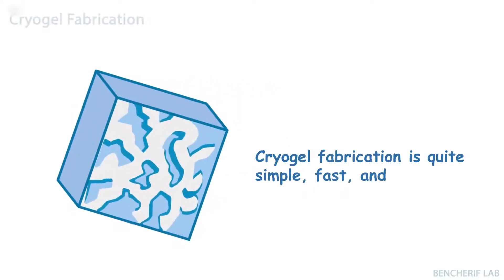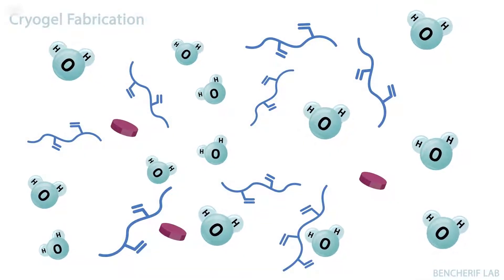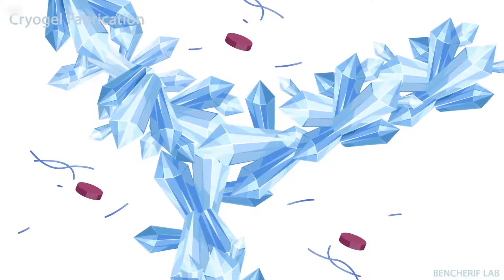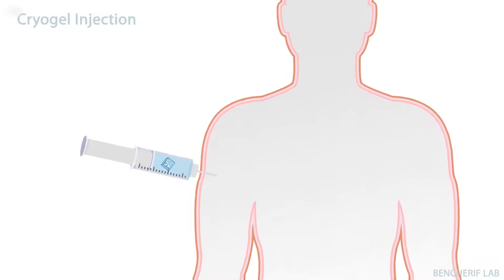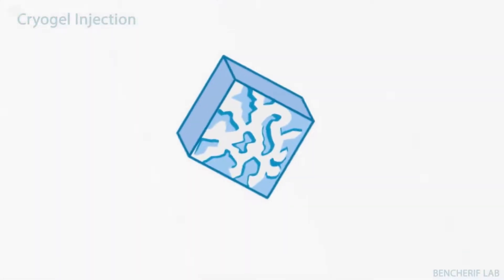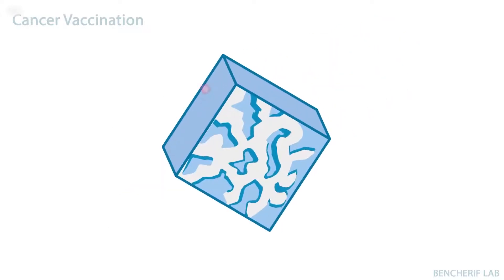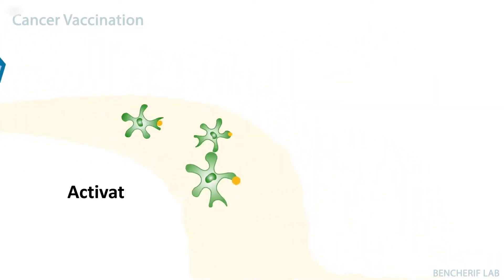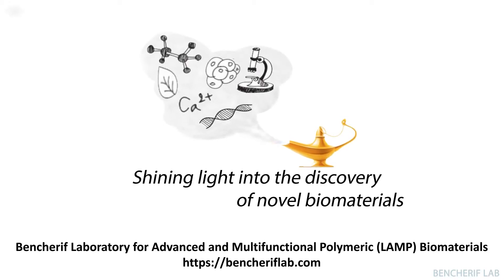Injectable Cryogels for Biomedical Applications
This video describes the fabrication process and injection of cryogels as well as one of their many cool biomedical applications. To date, cryogels remain the only viable option for preformed and large-scale hydrogels to be delivered through a conventional needle–syringe injection.
These advanced biomaterials have been used for a number of biomedical applications, including tissue engineering, drug delivery, and more recently, immunotherapy. For more information,  please check out our review article that summarizes the recent progress on the design of injectable cryogels, their current limitations, and strategies to further improve their properties for translatability into the clinic.